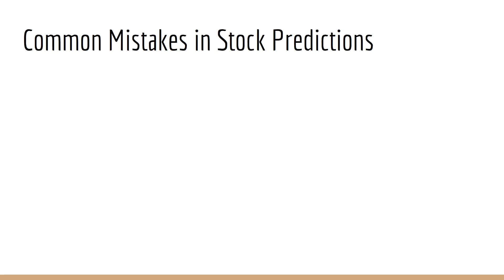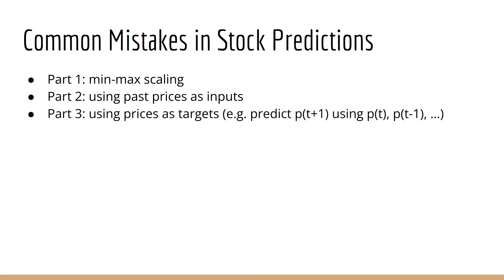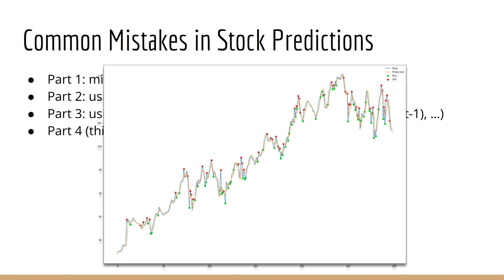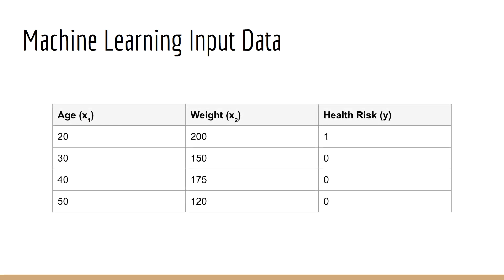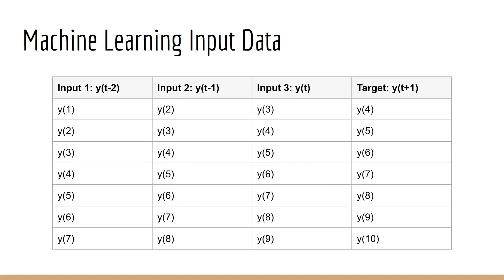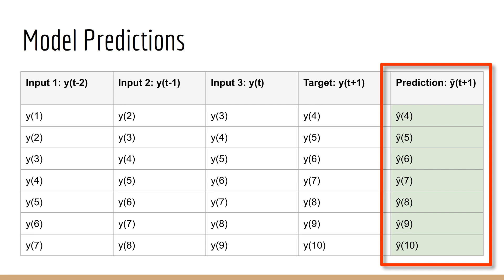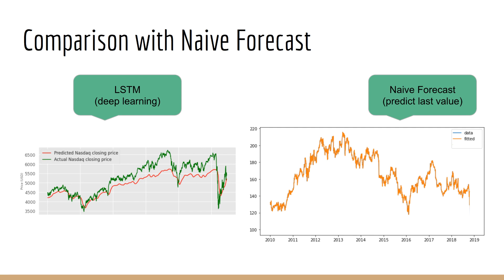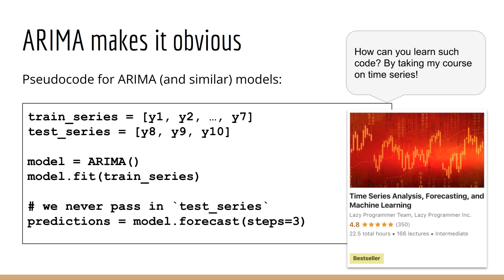Common Mistakes in Stock Price Prediction: Train-Test Split (Episode 22)